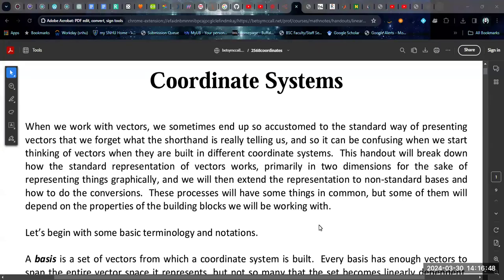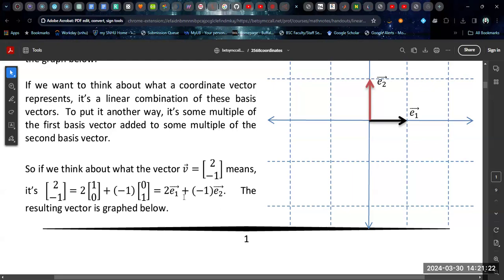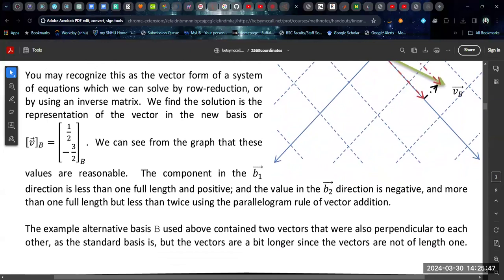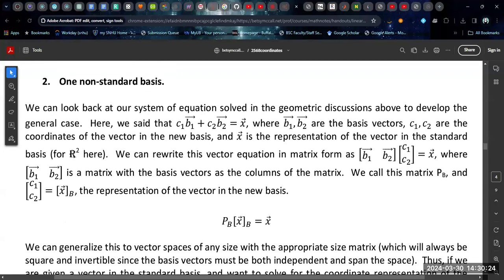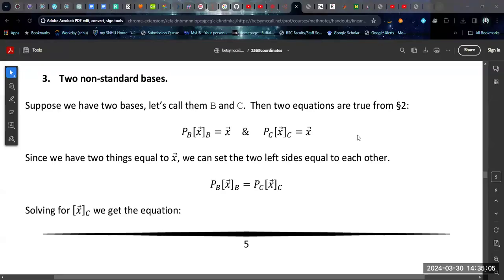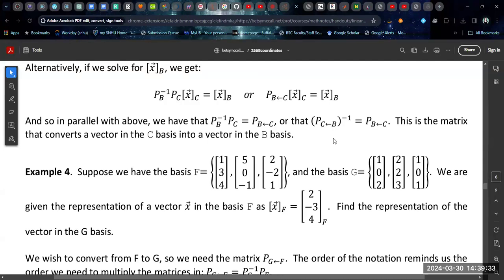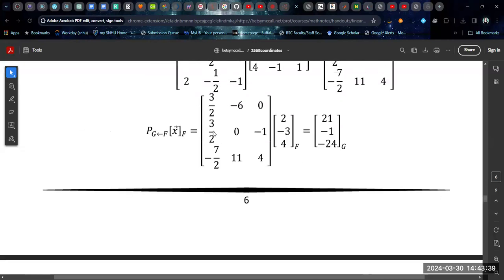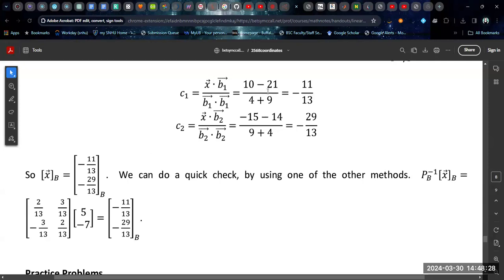Coordinate Systems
In this video, we walk through some examples of the meaning of the standard coordinate system and notation in linear algebra and discuss the meaning of coordinates in other bases with illustrations in R^2. Then we use matrix operations to transform coordinate systems from the standard basis in a non-standard basis, transform one non-standard basis into a second non-standard basis, and consider orthogonal bases and methods for finding coordinates using dot products.